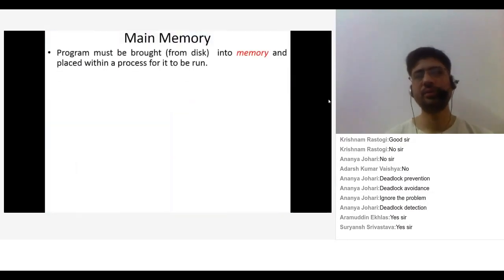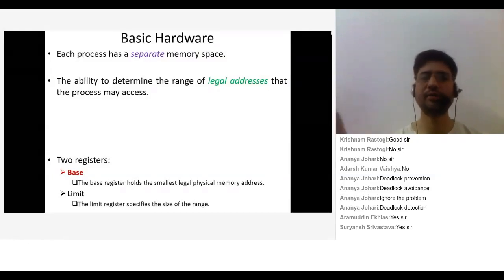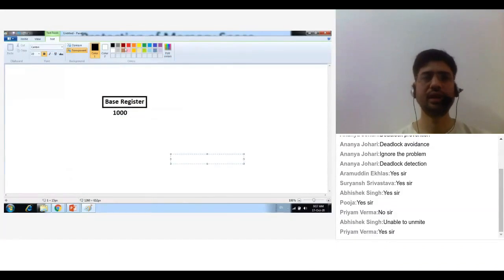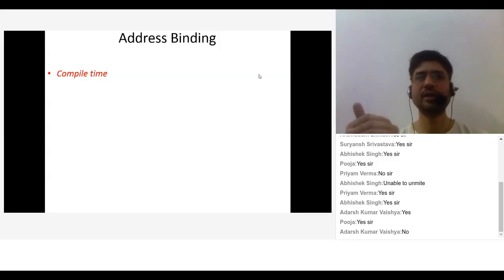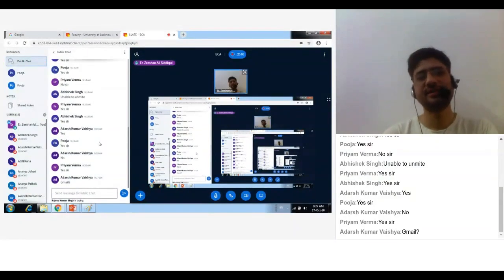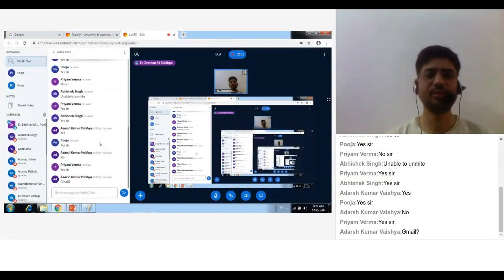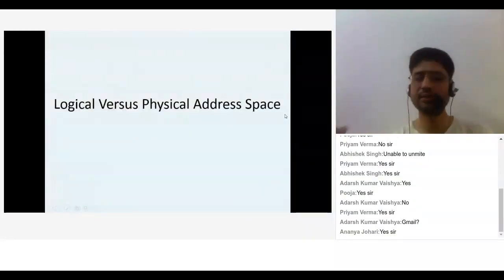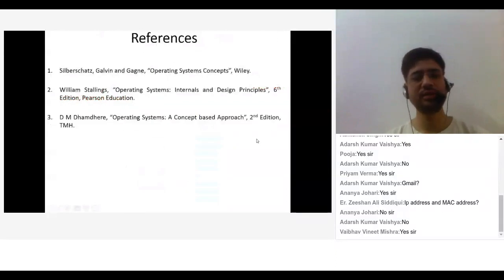Main Memory | Concepts of Operating System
| Concepts of Operating System